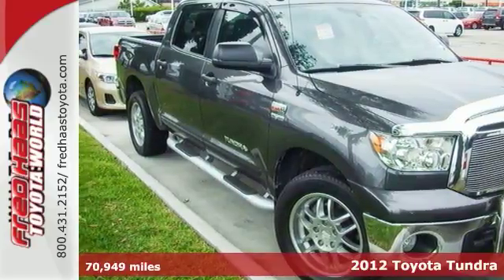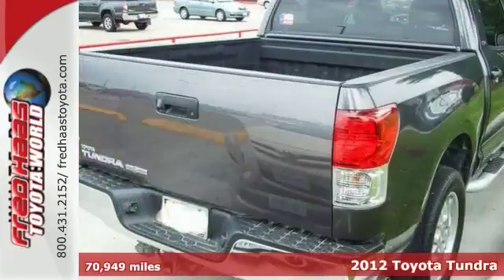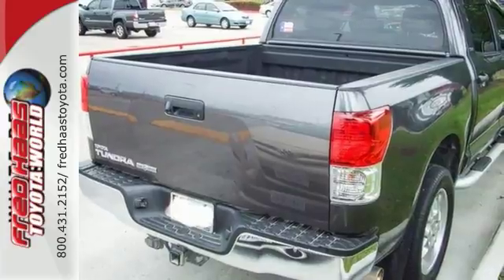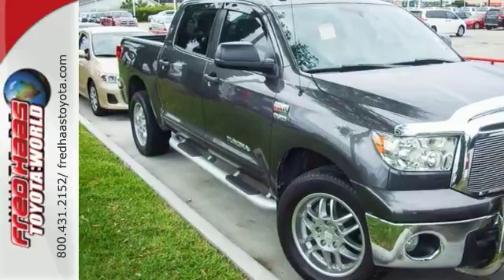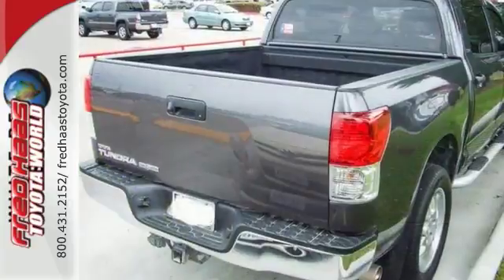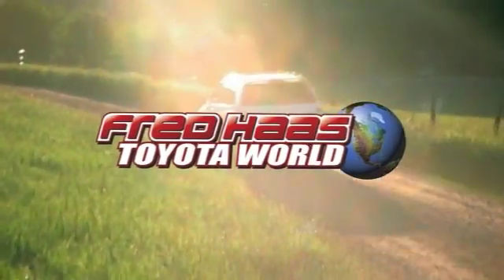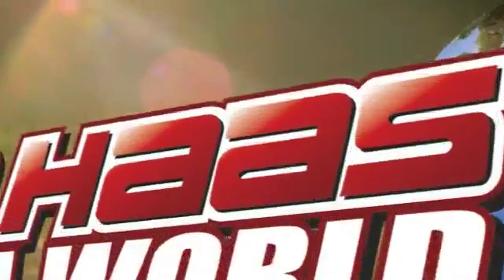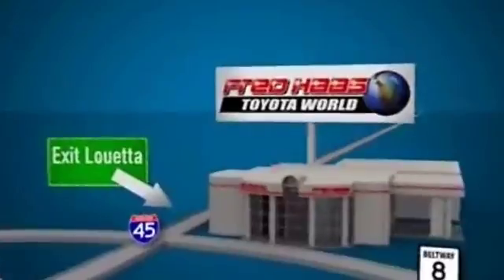2012 Toyota Tundra Spring Houston, TX CX117862T - SOLD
Year: 2012
Make: Toyota
Model: Tundra
Trim: Truck
Transmission: 6-Speed A/T
Color: Gray
Mileage: 70949
Stock #: CX117862T
VIN: 5TFEY5F12CX117862
ONE OWNER..DEALER MAINTAINED..SERVICE RECORDS AVAILABLE..COMES WITH 2 KEYS 2 REMOTES(if avail.)..VERY NICE..MUST SEE..FREE AND CLEAN CARFAX...IF YOU ARE IN THE MARKET FOR A NICE VEHICLE THEN MAKE SURE YOU COME AND SEE THIS ONE BEFORE YOU BUY.. CALL BEFORE YOU COME..BRING YOUR DRIVERS LICENSE AND INSURANCE..BE READY TO BUY..PRICED TO SELL..SEE YOU SOON!

Address:
20400 I-45 North